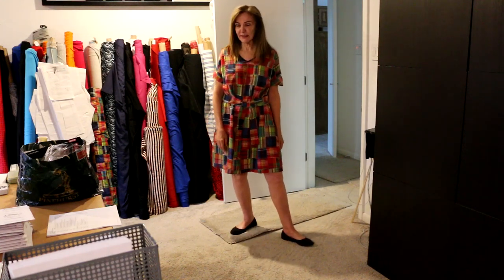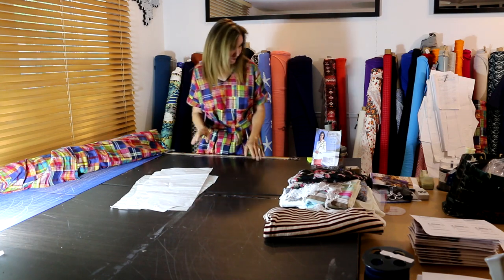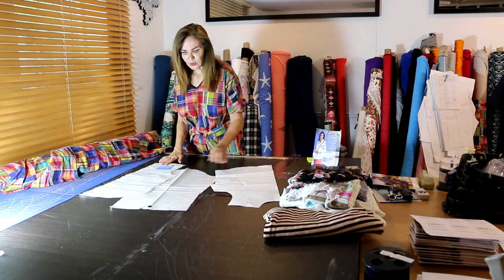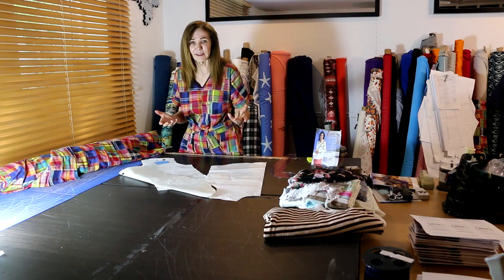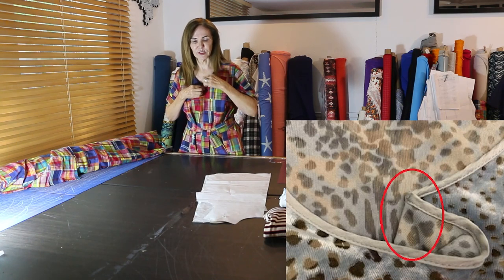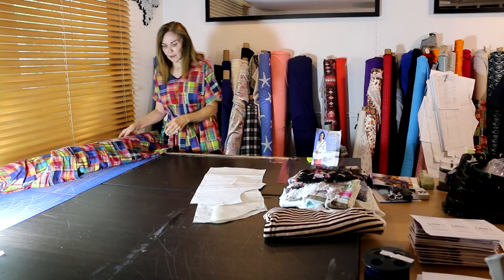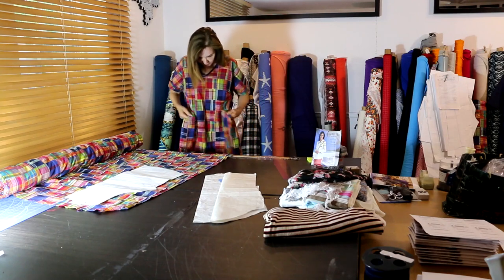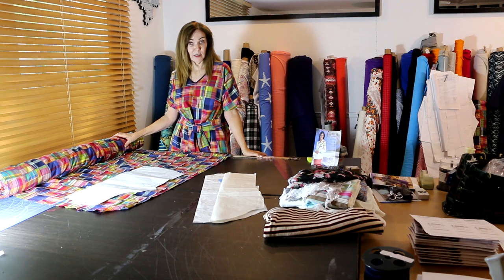Let's Sew - The Camp Dress - Episode 232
Today I get ready for a camping trip that's upcoming so I can go in style.